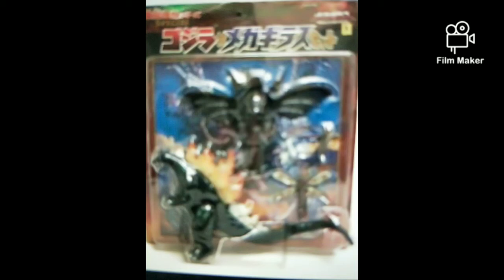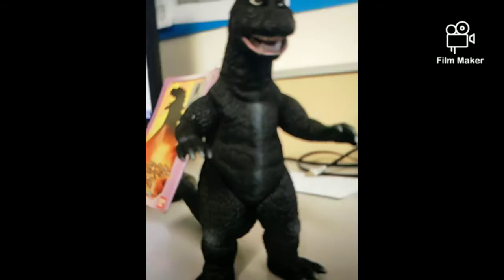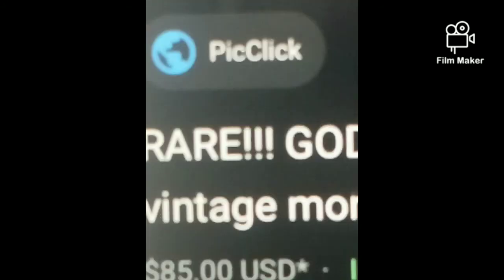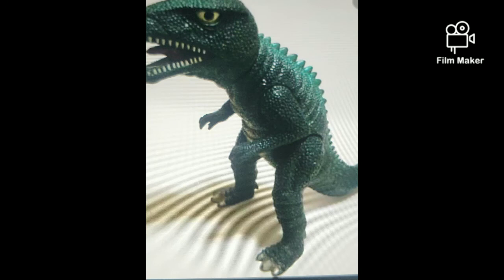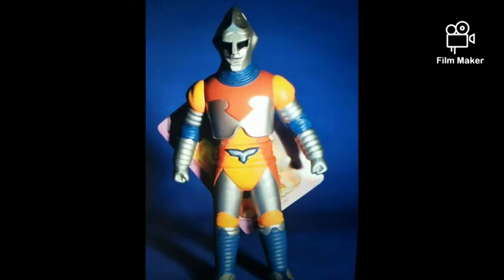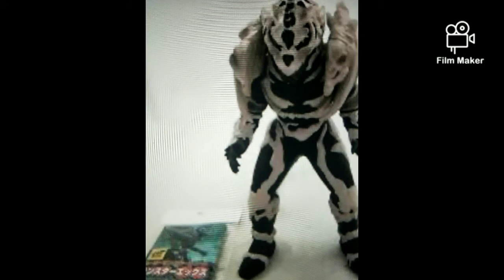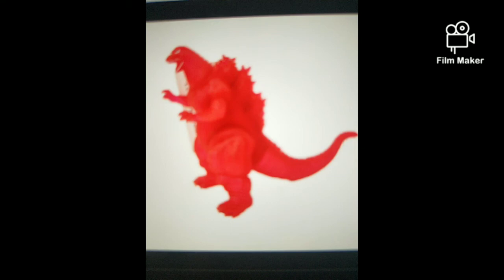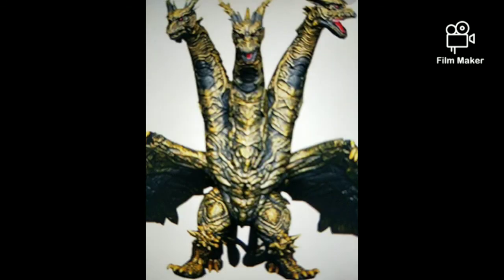Top 10 most expensive Godzilla bandai figures